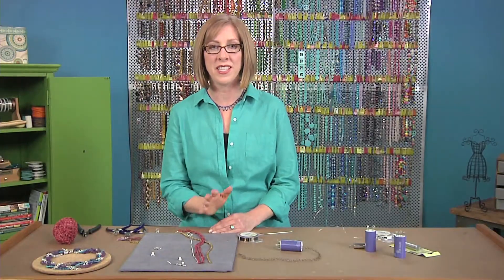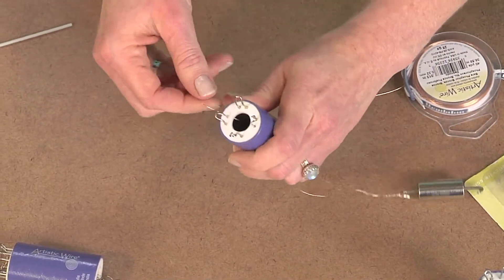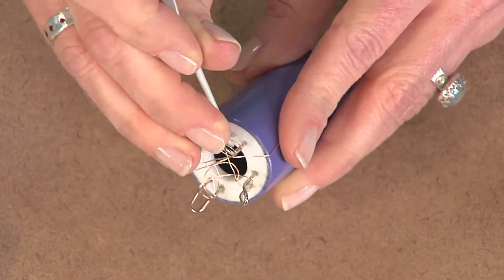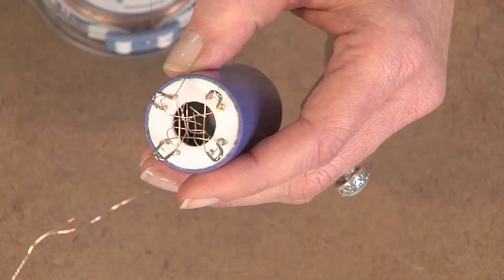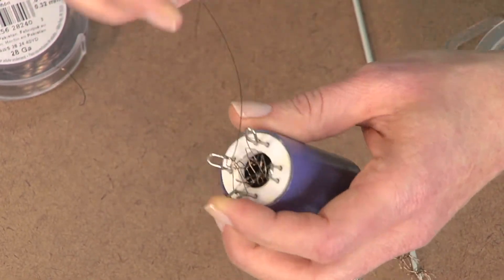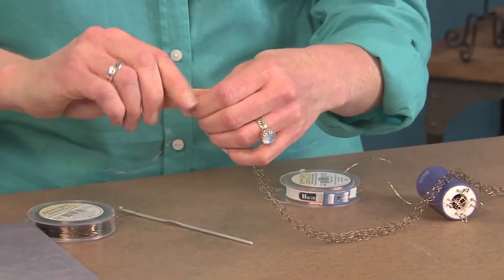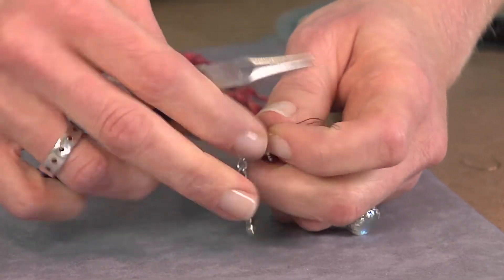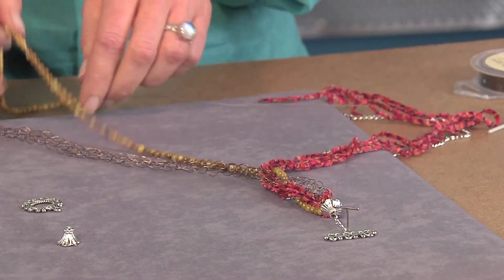How to Make a Knitted Wire Multistrand Necklace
Learn how to use a knitting tool and wire to create a unique necklace with strands of beads as well as fibers and wires with Katie Hacker from Beads, Baubles & Jewels.